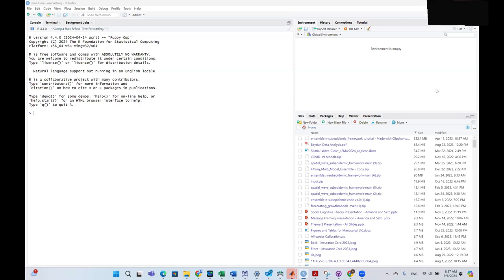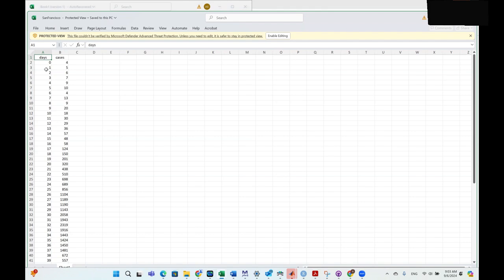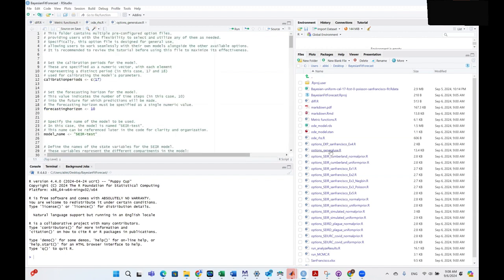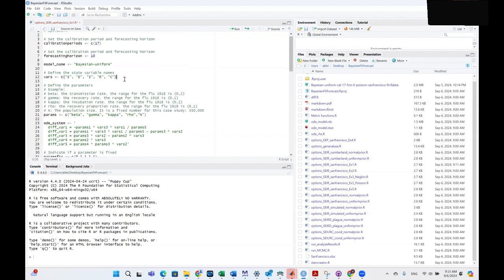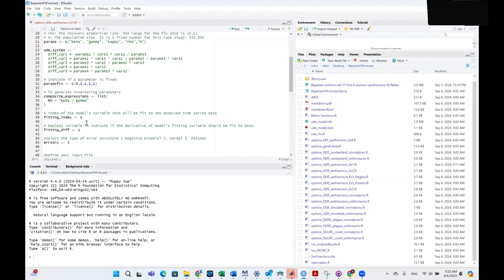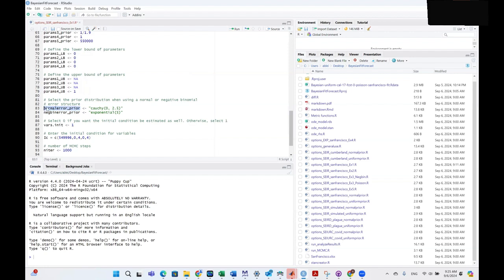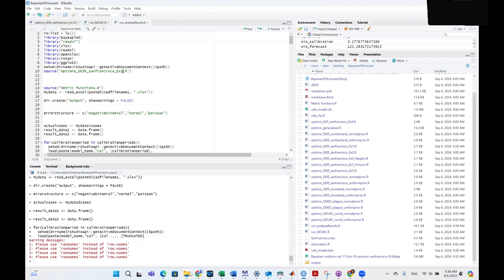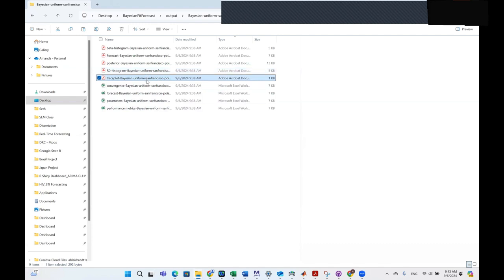BayesianFitForecast Tutorial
This tutorial covers the BayesianFitForecast, an  R toolbox designed to streamline Bayesian parameter estimation and forecasting in ordinary differential equation (ODE) models, particularly for infectious disease applications. This toolbox simplifies the complex process of Bayesian inference by automating the generation of Stan files, enabling users to configure models, define priors, and analyze results efficiently, even with minimal programming expertise.

The associate code and data for the tutorial can be found